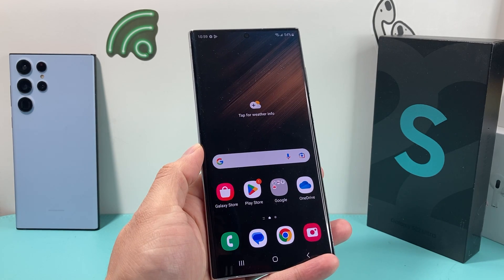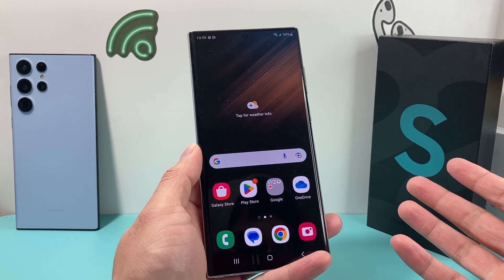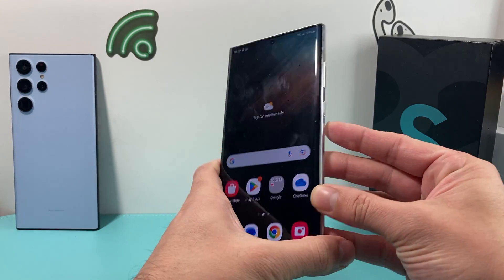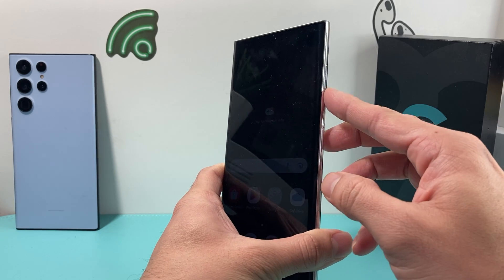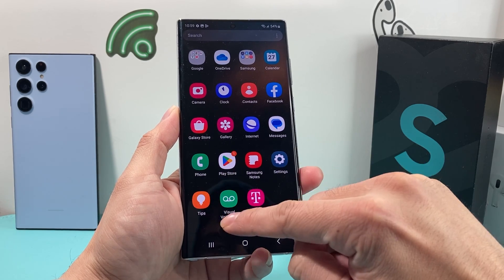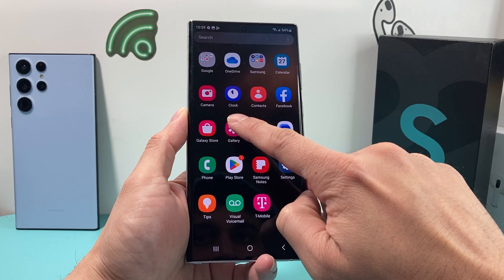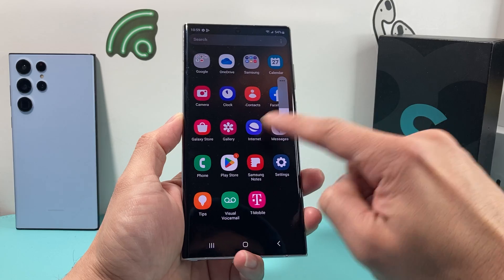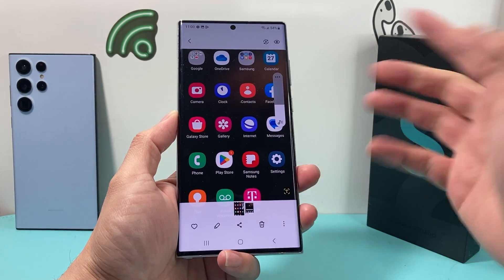Samsung Galaxy S22 Ultra: How to Take a Screenshot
In this tutorial video we show you how to take a screenshot on your Samsung Galaxy S22 / S22+ / S22 Ultra series. Capturing the screen of your Samsung Galaxy S22 is very simple and straightforward as we show in this video. Once you take a screen shot on your Samsung Galaxy S22, it is saved to Gallery photo album app and you can make edits, share or delete it.